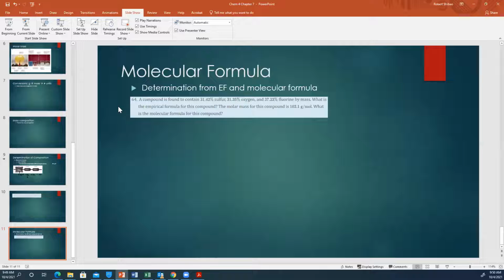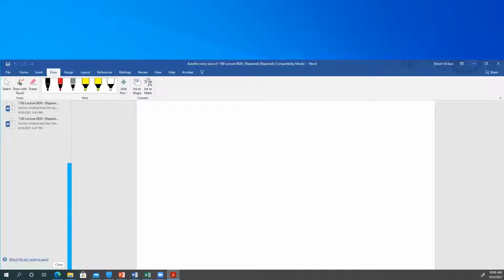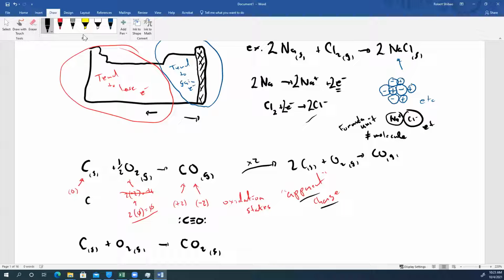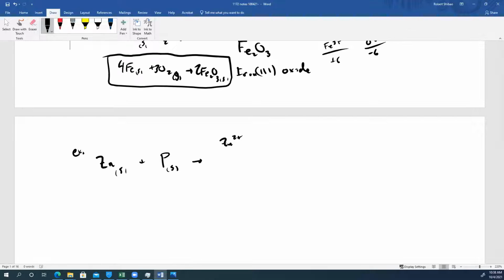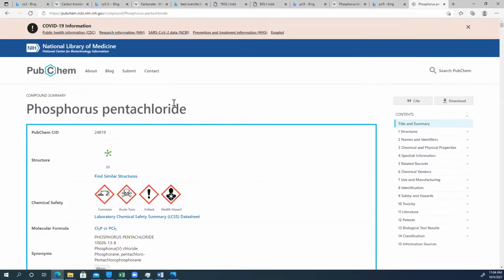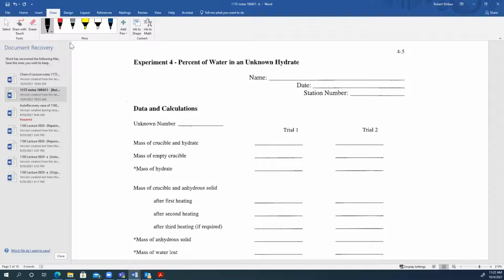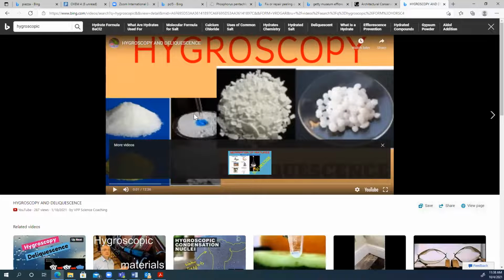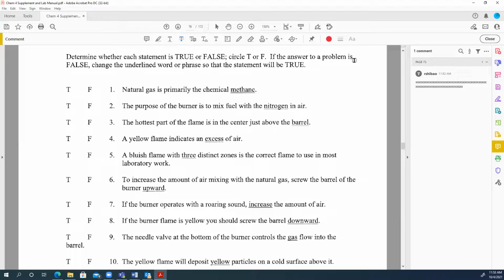Redox combo decomp